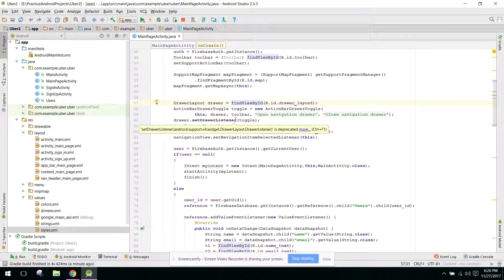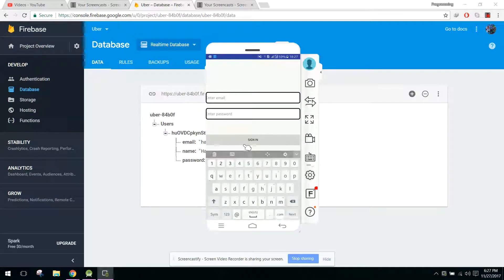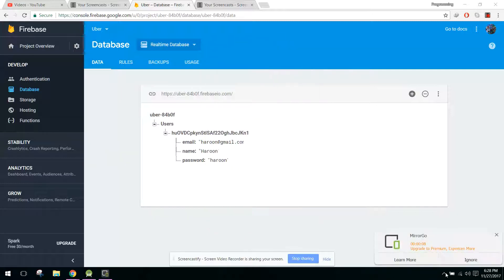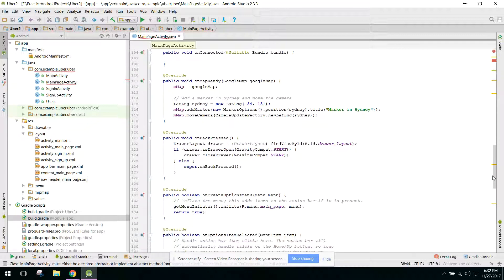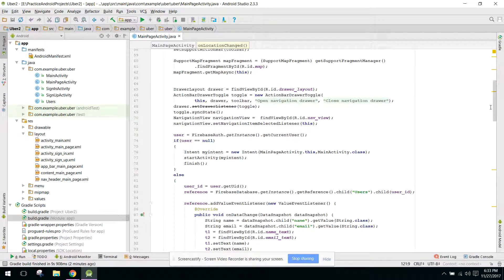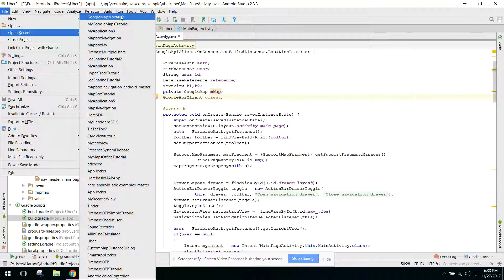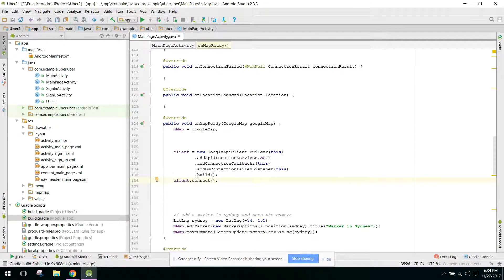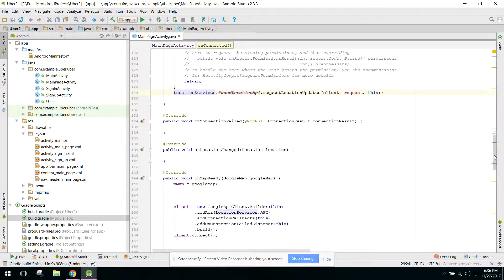Create a car booking Uber clone app in Android Studio Part 12 (Display User Location)